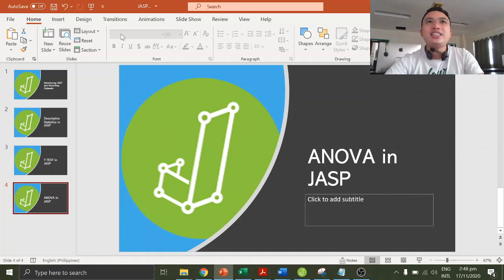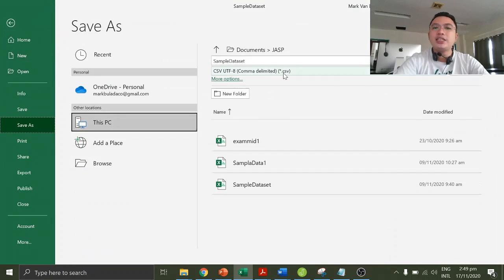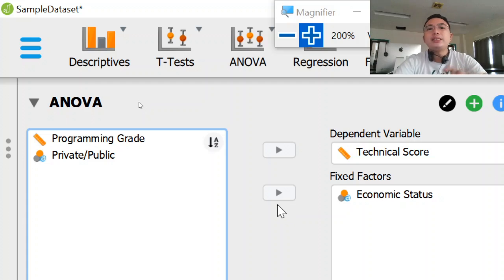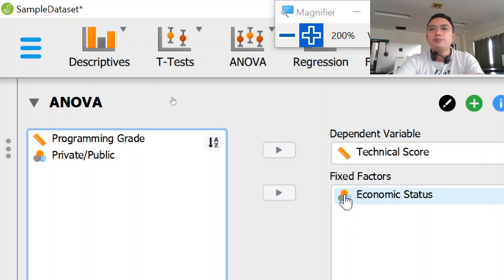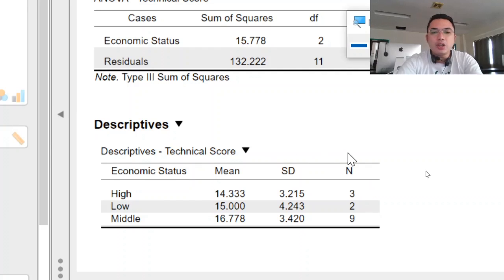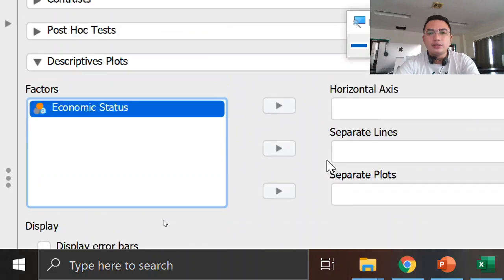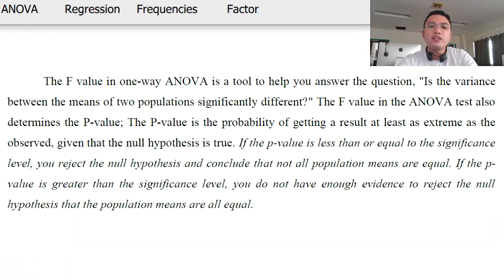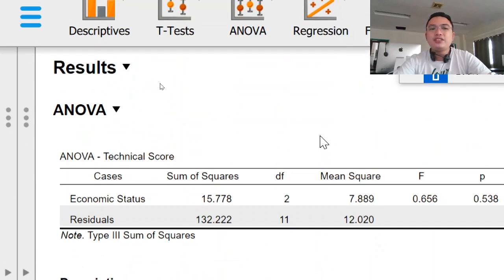Quantitative Methods: ANOVA in JASP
A lecture video of the topic Quantitative Methods: ANOVA in JASP